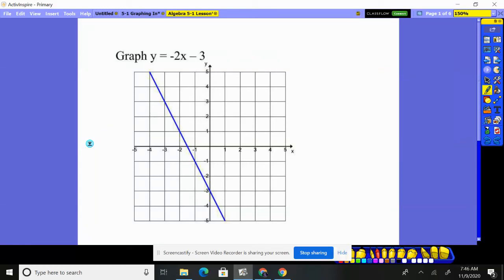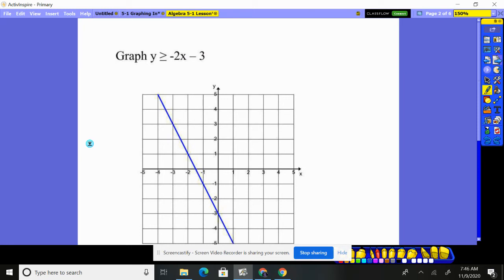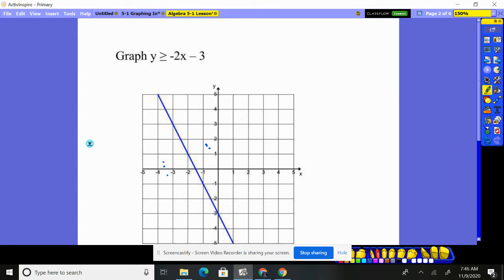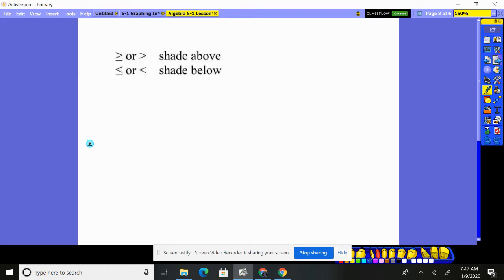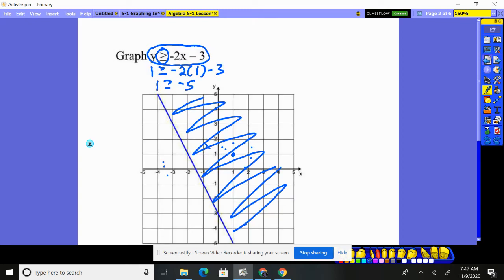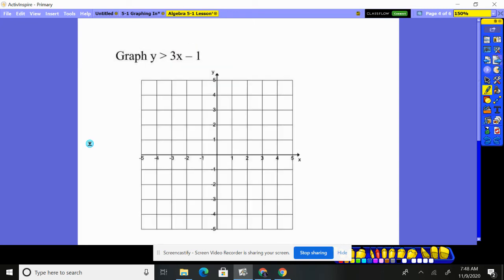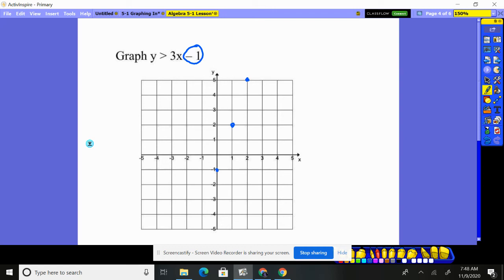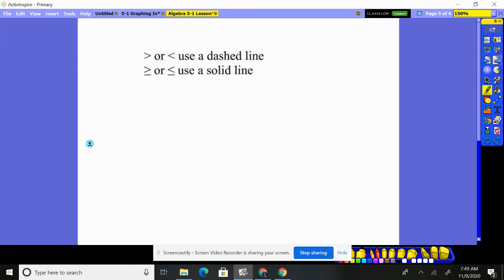Algebra 5-1 Lesson